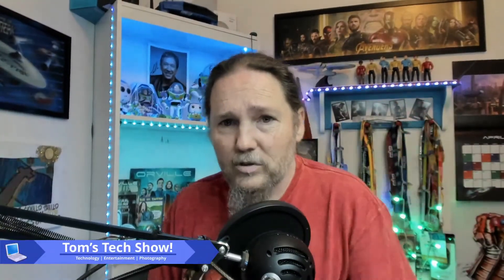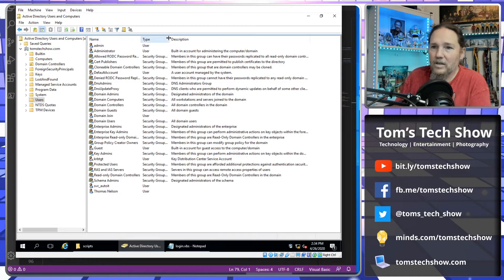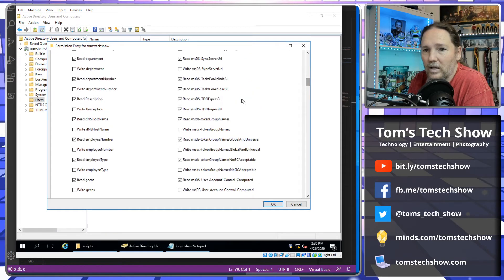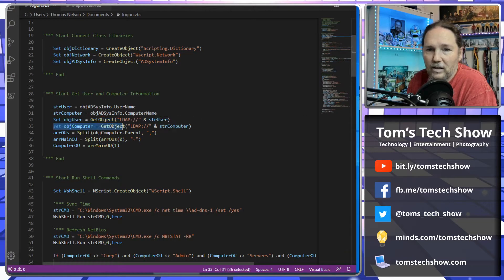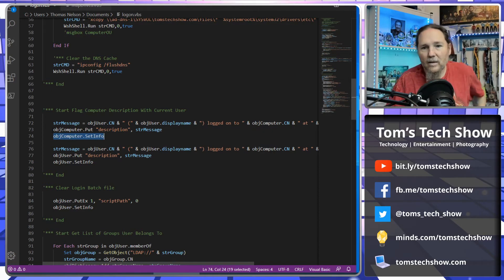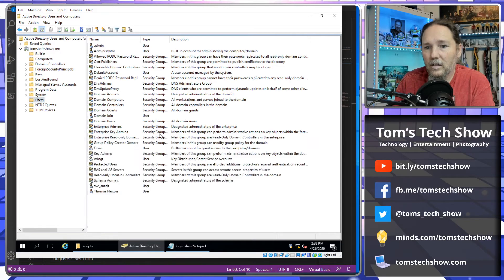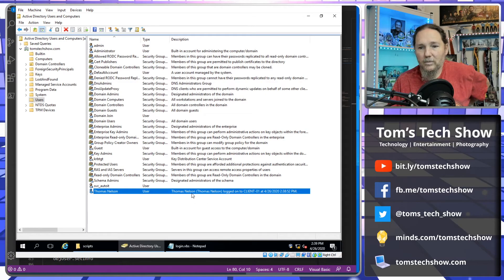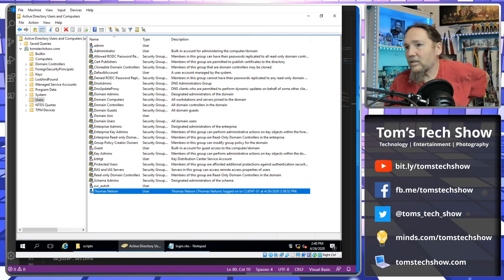Automatically updating Computer and User Description in Active Directory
Automatically updating Computer and User Description in Active Directory using the Domain Login Script

' Script
Set objADSysInfo = CreateObject("ADSystemInfo")
strUser = objADSysInfo.UserName
strComputer = objADSysInfo.ComputerName
Set objUser = GetObject("LDAP://" & strUser)
set objComputer = GetObject("LDAP://" & strComputer)
strMessage = objUser.CN & " (" & objUser.displayname & ") logged on to " & objComputer.CN & " at " & Now & "."
objComputer.Put "description", strMessage
objComputer.SetInfo

objUser.Put "description", strMessage
objUser.SetInfo
' End Script

0 - SHARE THE VIDEO!